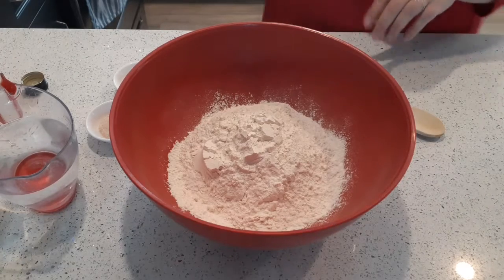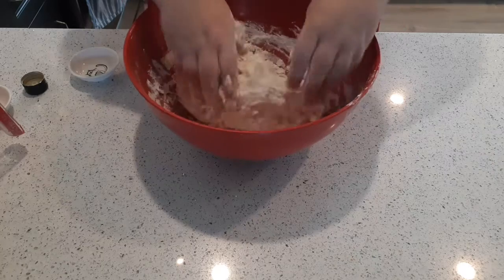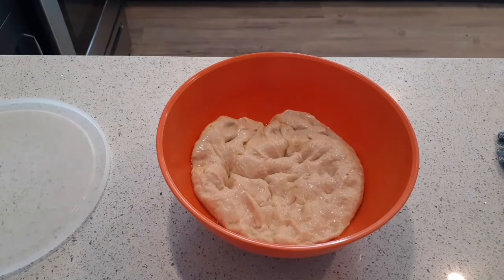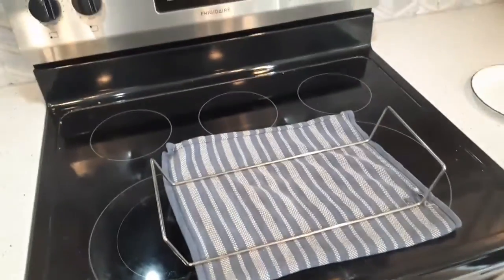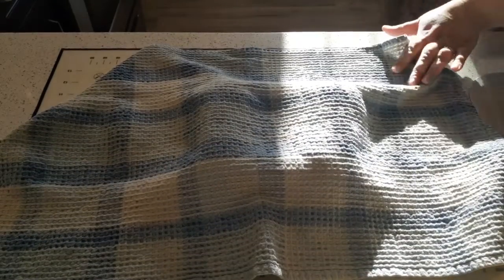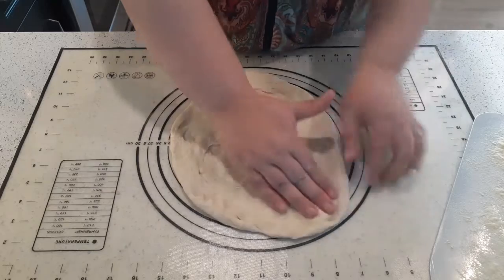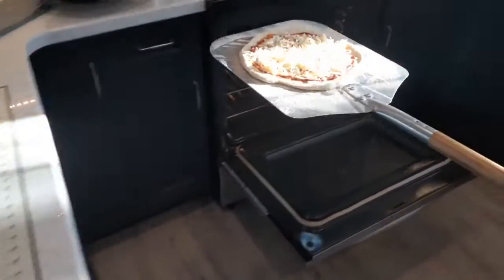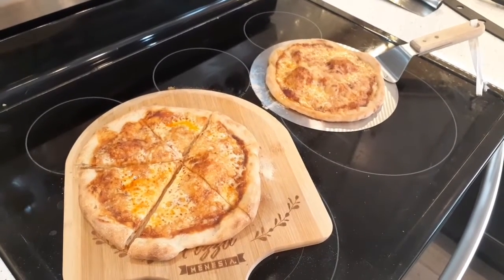48-Hour Pizza Crust Recipe and Directions - The Best Pizza Crust You've Ever Had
Want to take your homemade pizza to the next level? This 48-hour cold-fermented pizza dough recipe creates the best pizza crust you’ve ever had—light, airy, crispy, and full of incredible flavor! Whether you’re a home cook, baking enthusiast, or homesteader, this slow-rise pizza dough is a game-changer.

In this video, we’ll walk you through:
✔ Why a long fermentation process improves flavor and texture
✔ The best flour for pizza dough to achieve the perfect chew and crispness
✔ How to properly knead and proof pizza dough for restaurant-quality results
✔ Tips for baking pizza at home to get that perfect crust
✔ How to store and freeze your fermented pizza dough

This 48-hour pizza dough is perfect for wood-fired pizzas, classic Margherita, deep-dish, or crispy thin crust. If you love baking from scratch, making homemade food, and preserving traditional recipes, this is a must-try!

Pizza Stone

Pizza peel

Pizza cutter

Pizza maker

Wooden pizza peel (cutting board)

Semolina flour

Silicone mat